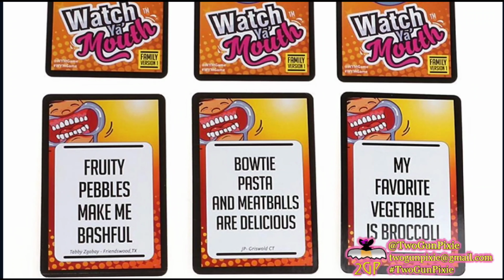Tabletop Takeout 9/20/22 - Watch Ya' Mouth